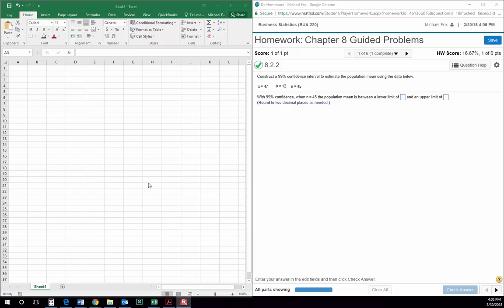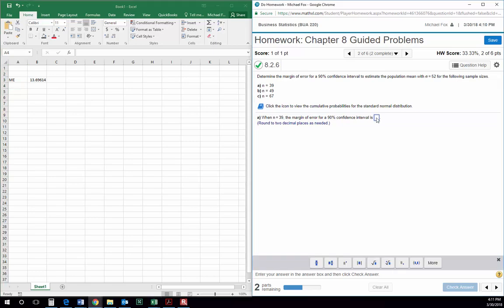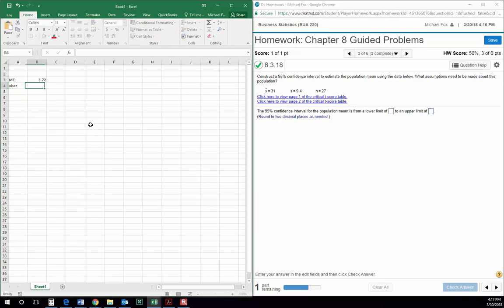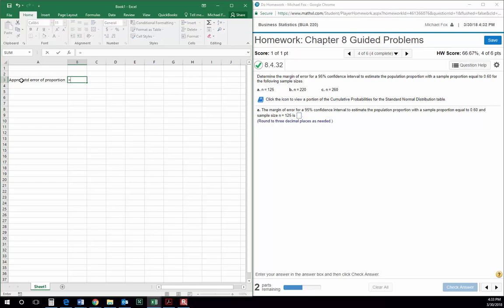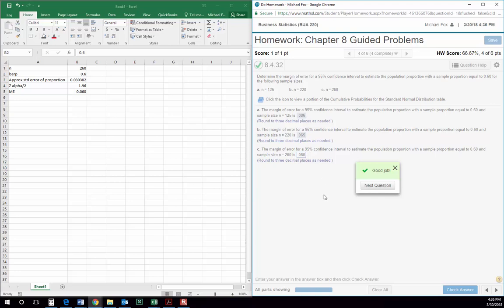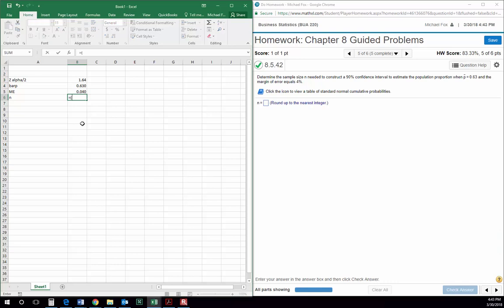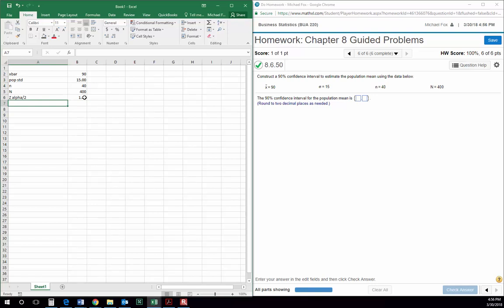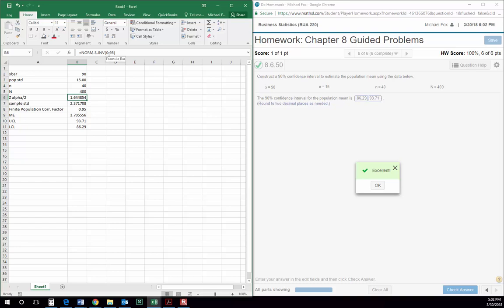BUA 220 Chapter 8 Guided Problems